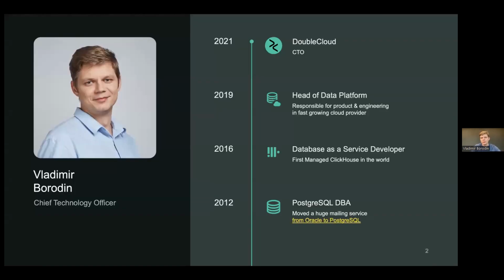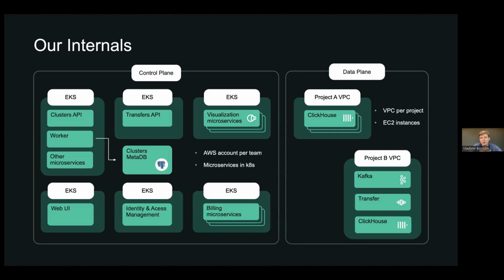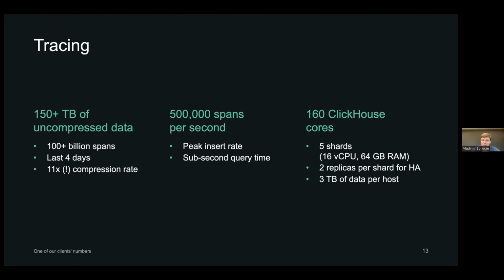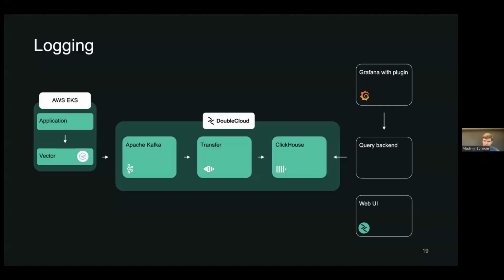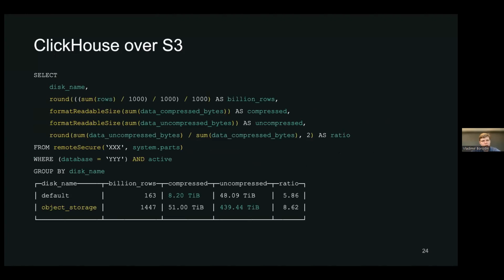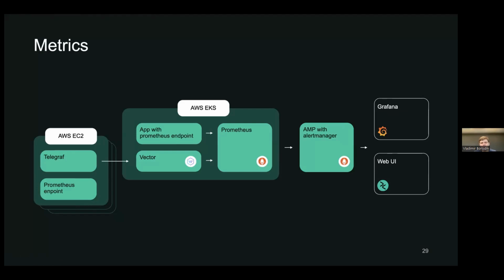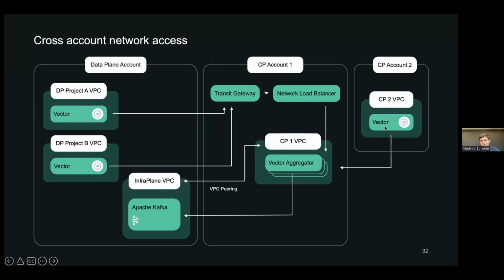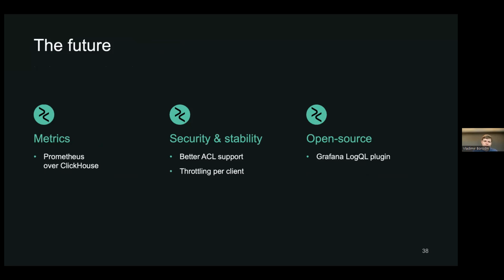How to build a scalable, low-cost observability solution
In this talk, I’ll give an overview of our observability solution (logs+tracing), built on open source technologies like ClickHouse and Apache Kafka. Our observability platform is built with three things in mind:
Scalability. More than 1 PB of uncompressed logs and 500K+ inserted spans per second.
Low cost. ClickHouse consumes up to 10x less hardware than competitors for these scenarios.
Dogfooding. We use the technologies that we provide to our customers.
This talk describes out solution's general architecture, its pros and cons, and some interesting experience with managing it in AWS.

Vladimir Borodin, DoubleCloud